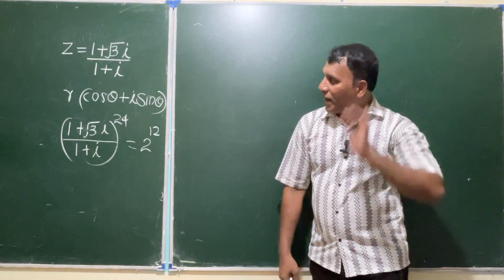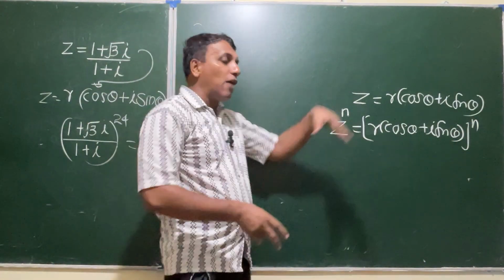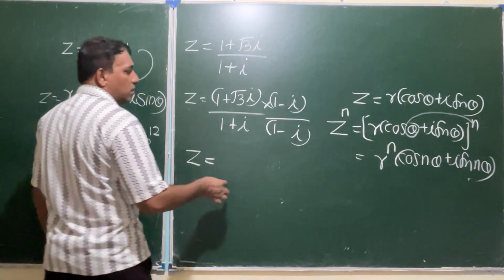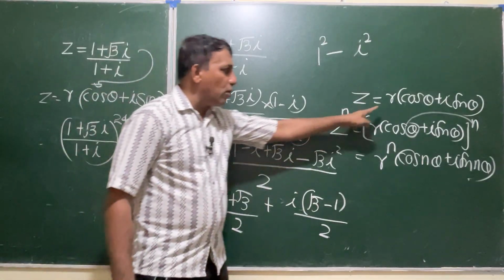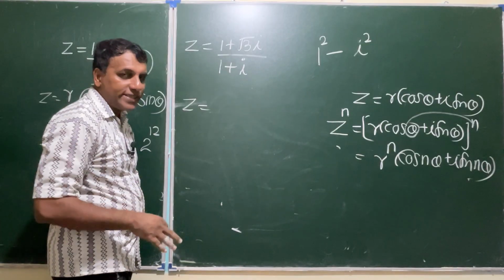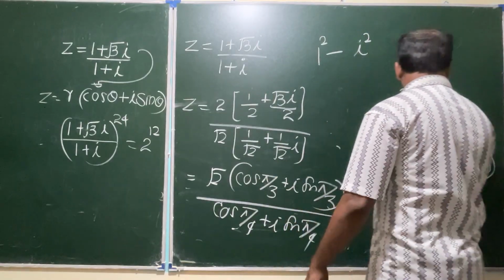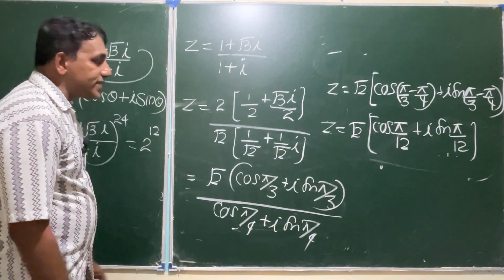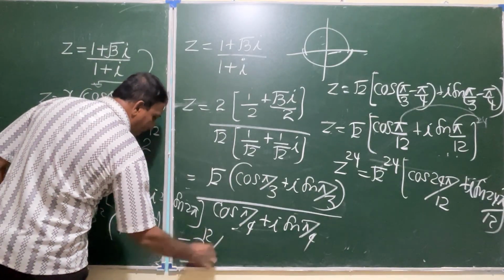COMBINED MATHS PAPER OUT VIDEO SERIES 44 : DE MOIVER’S THEOREM.